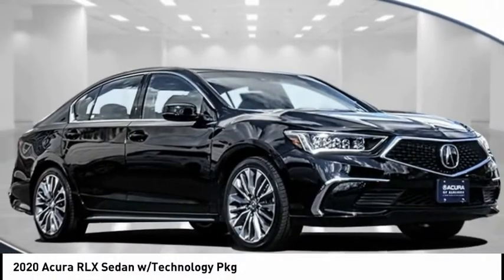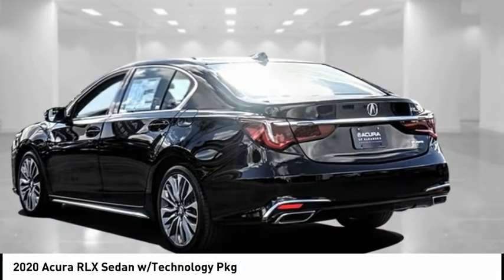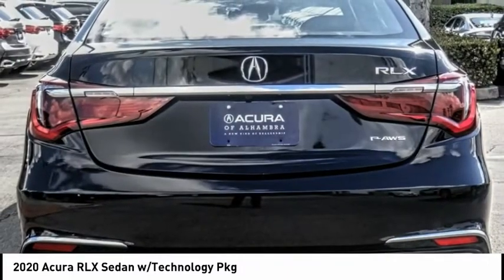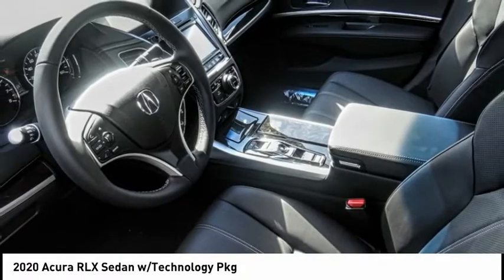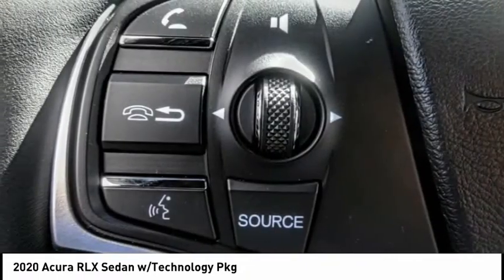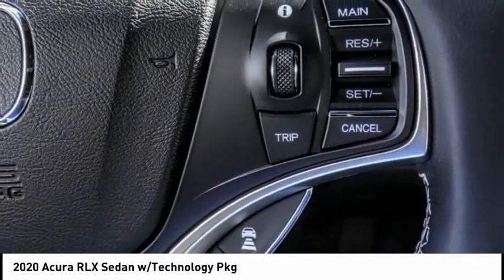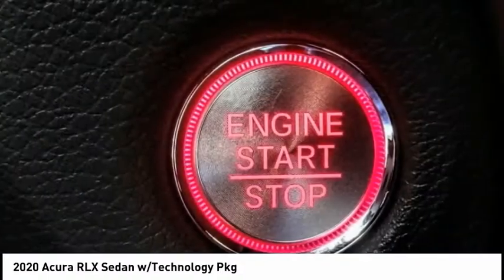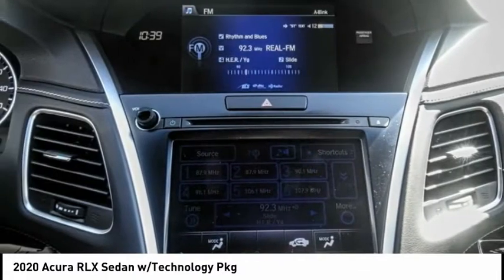2020 Acura RLX MONTEREY PARK ROSEMEAD EL MONTE MONTEBELLO LOS ANGELES A2148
2020 Acura RLX Sedan w/Technology Pkg

Alhambra Acura
1700 W. Main St.

Looking for the right sedan? Today could be your lucky day. this 2020 Acura RLX could be yours.